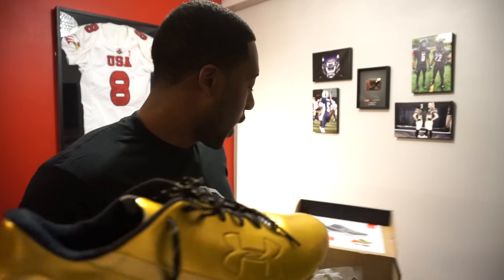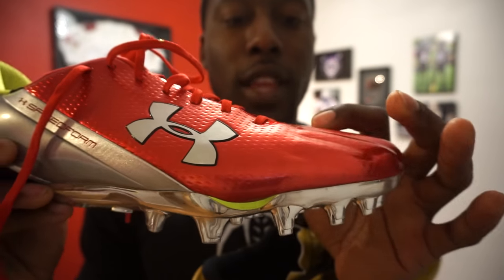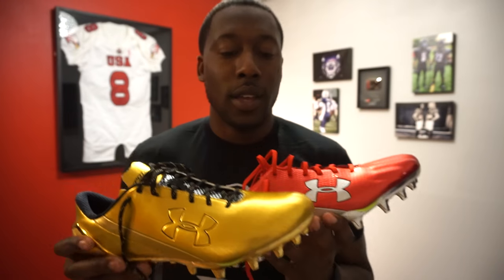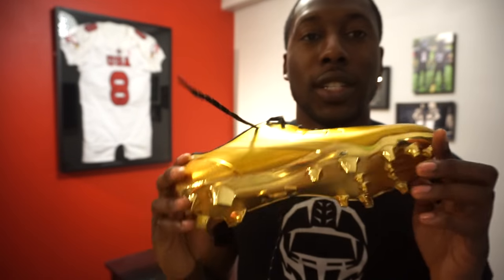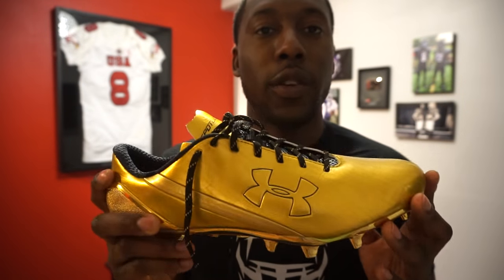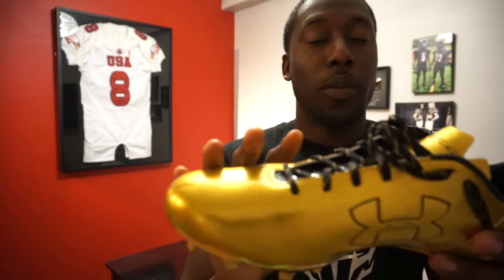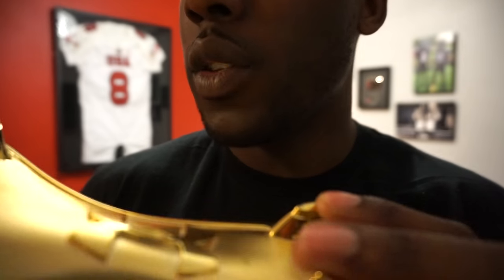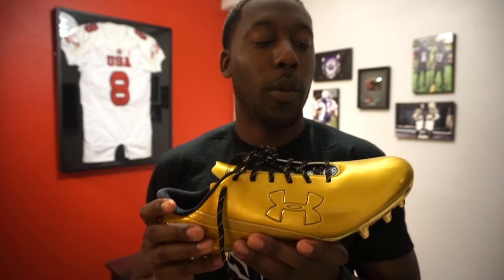Under Armour Spotlight Review - Ep 290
Review of Under Armour Spotlight Football Cleat